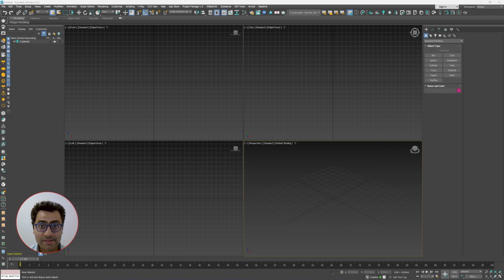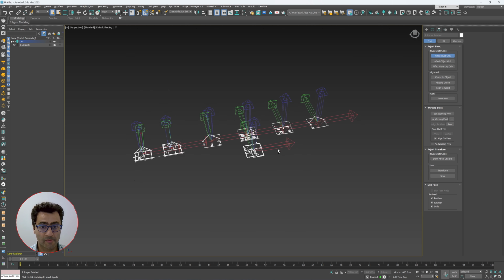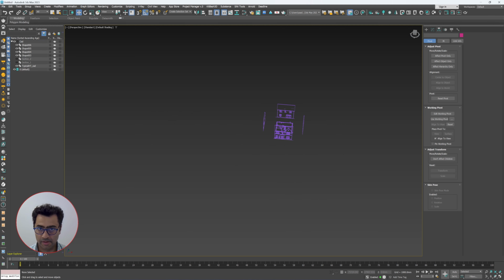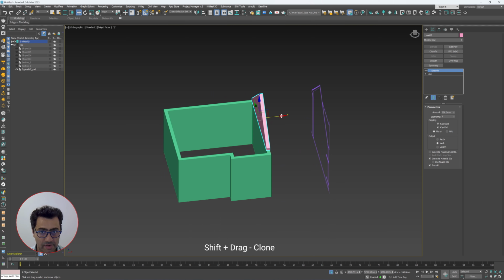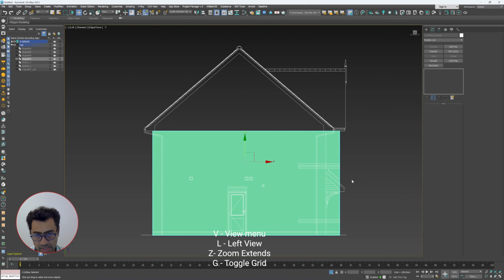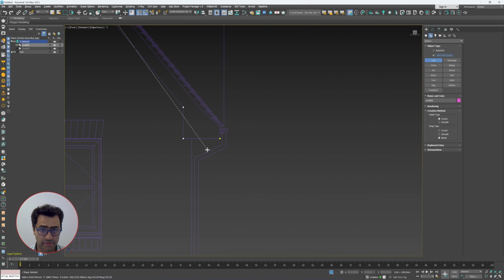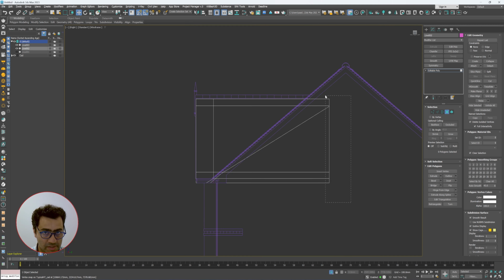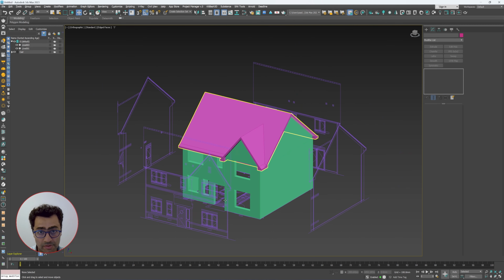3ds Max Lets Model a House 1 - Walls & Fascia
Continuation of the 3ds max introduction series,
In this lesson, we will model a typical UK house. I will be touching everything from setting up scene units to importing CAD drawings in an efficient manner, I will also be sharing some commonly used modelling techniques which will help you to make your workflow faster.